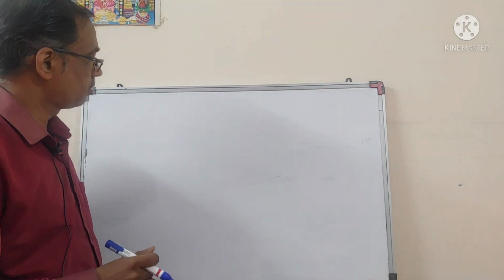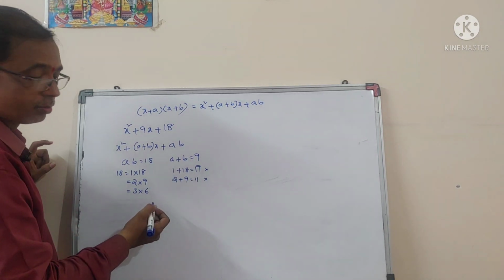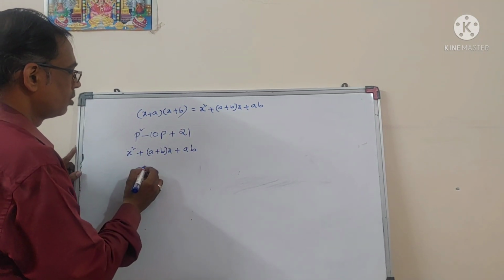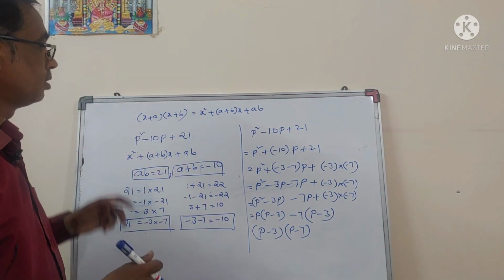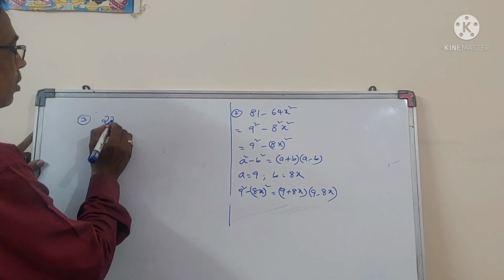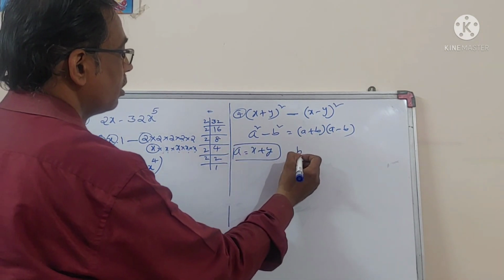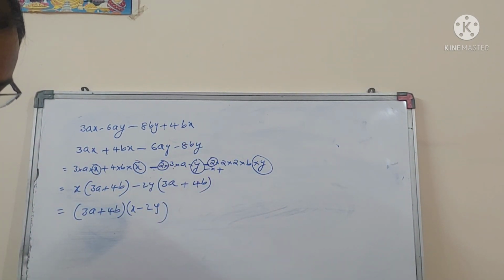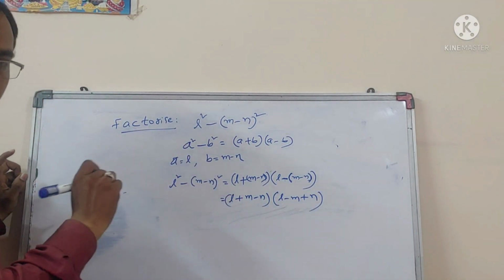17 August 2021